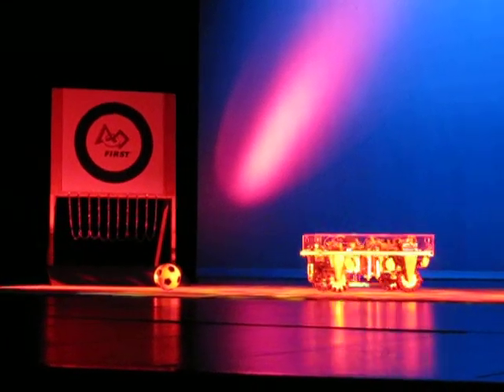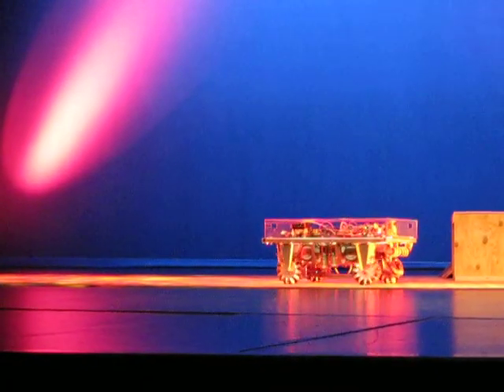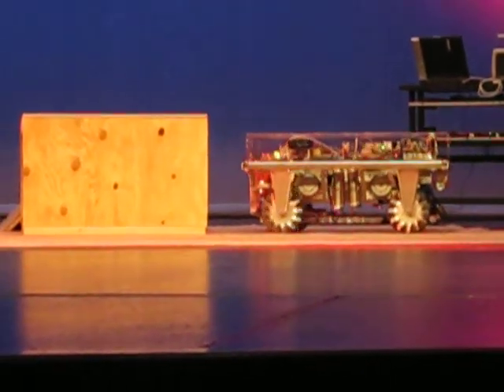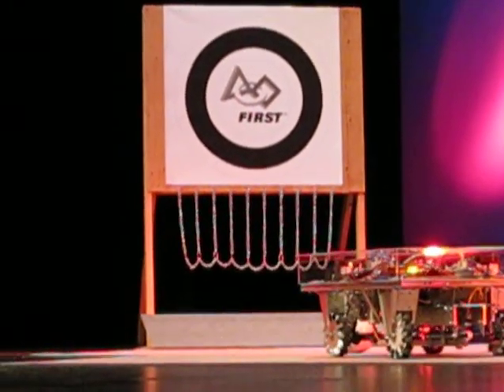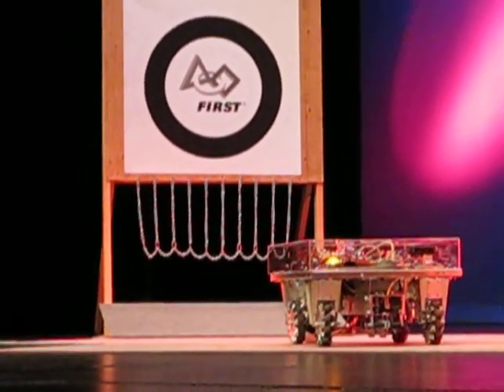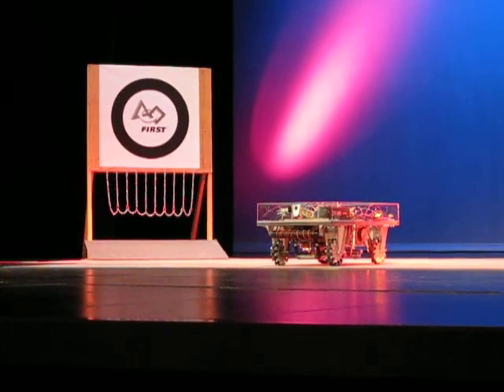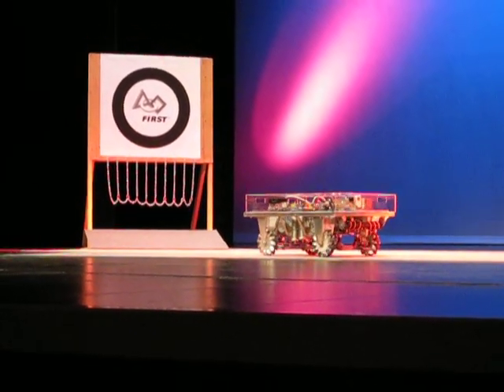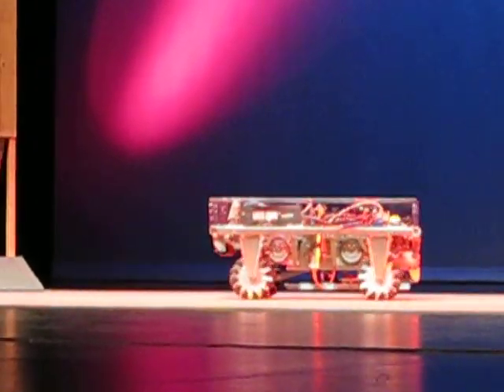1778 Chillout Unveiling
The grand unveiling of Mountlake Terrace's 2010 FRC Breakaway robot